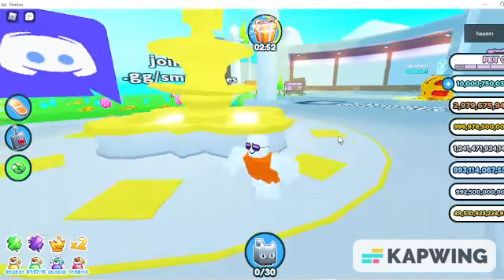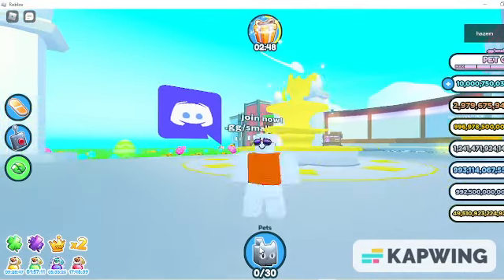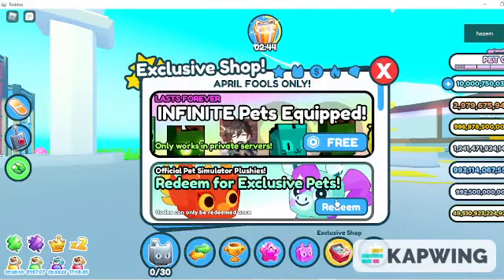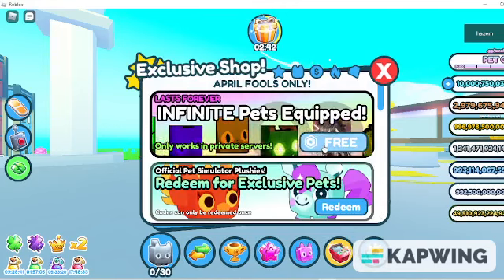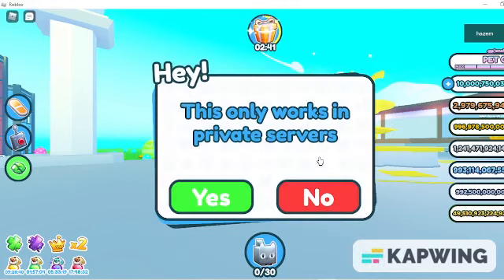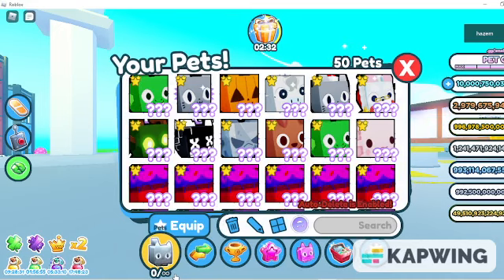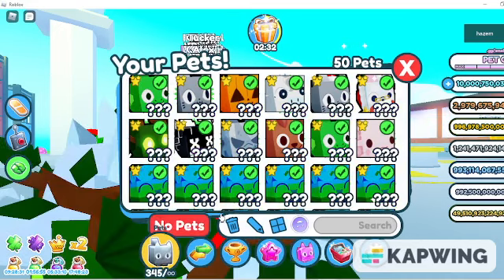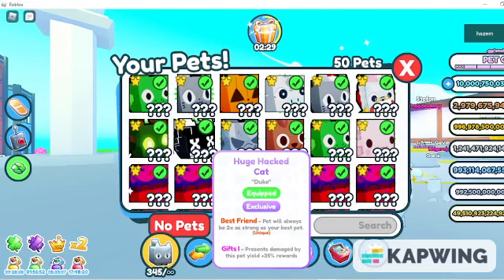How To Equip Infinite Pets In "Pet Simulator Z"!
hey guys in this video i will show you how to equip infinite pets in pet simulator z or a modded pet simulator x

this is no longer obtainable in pet simulator x since it was removed around april fools

hey guys this is a random video i made i love your support and i hope to hit 1,500 subscribers by 2023-mid 2023